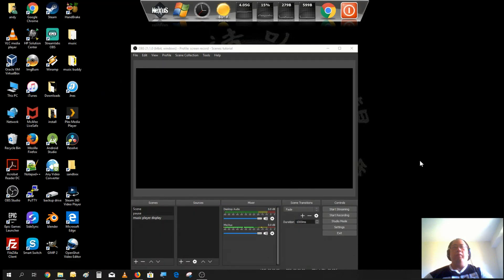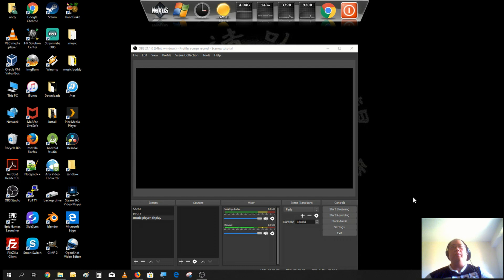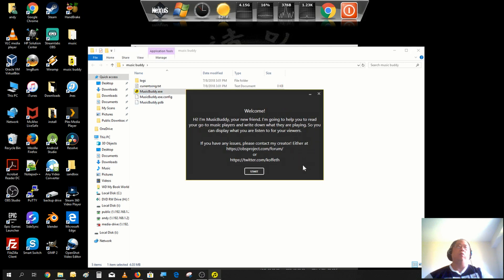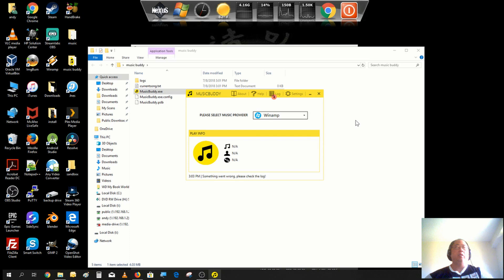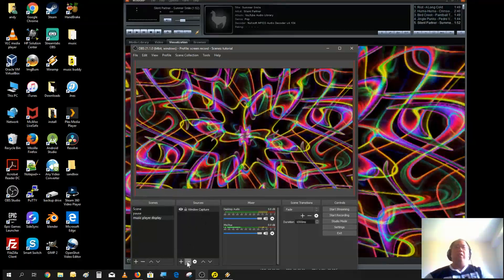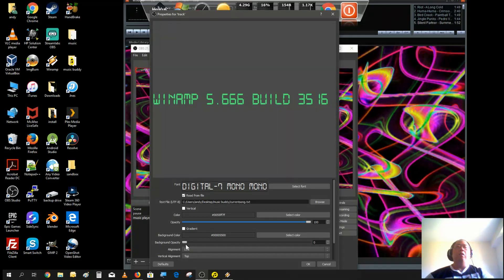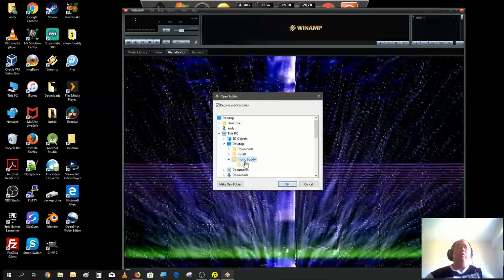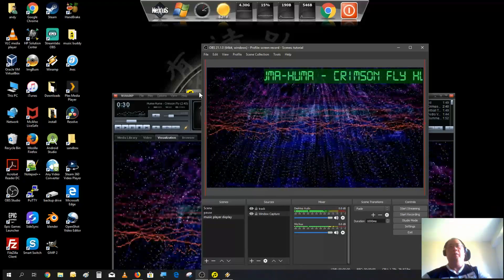how to create a music ticker in obs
last  tutorial, I shown you how to create a scroll text source to put in your live streams or recordings, this week we going to expand on that when we use the scroll text to create a music ticker in your scenes.